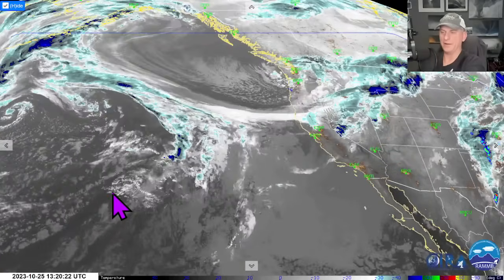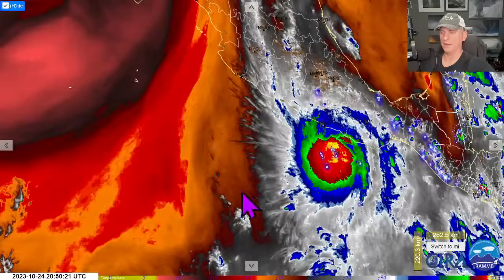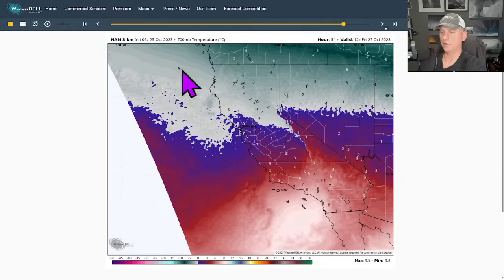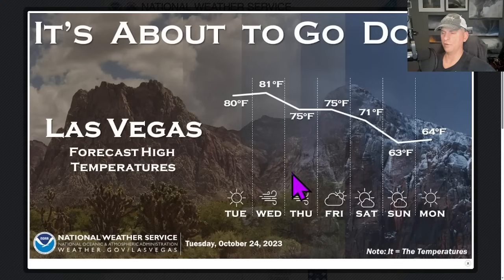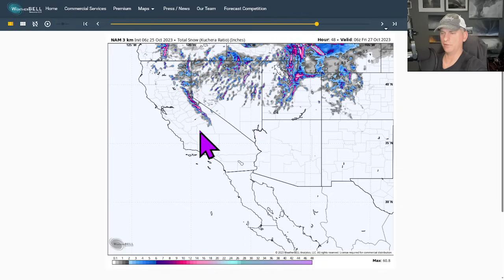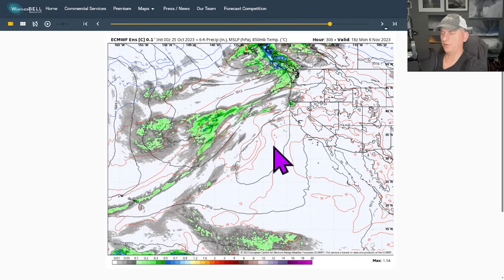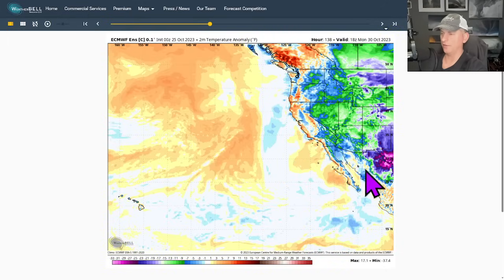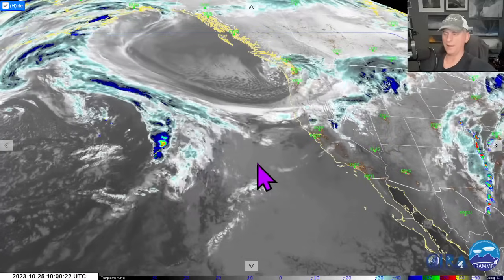California Weather: Frontal System, cool down, extended forecast!